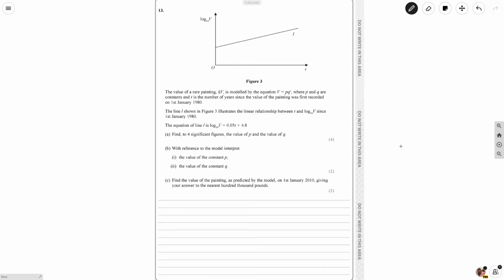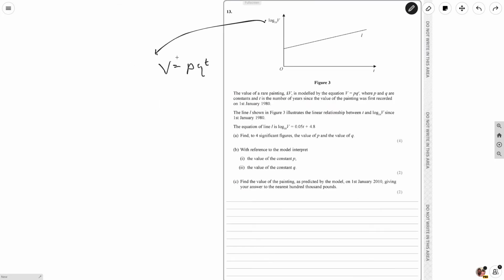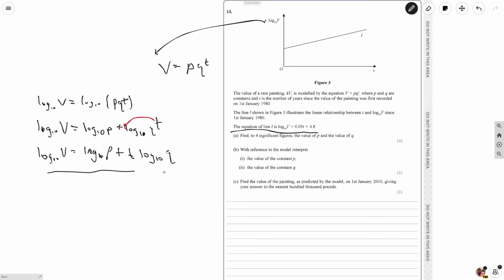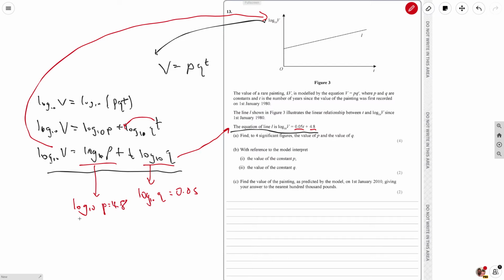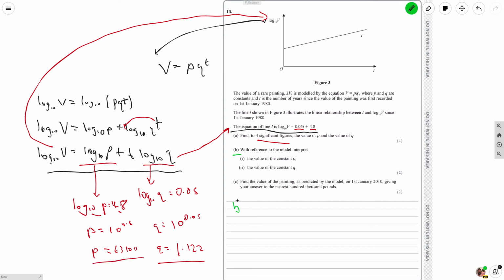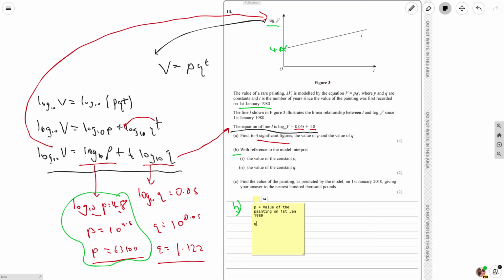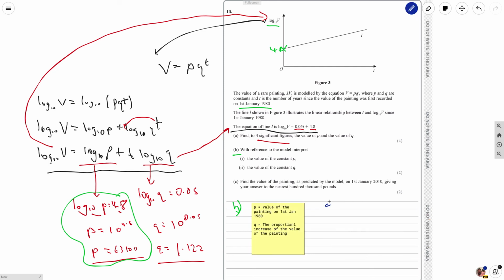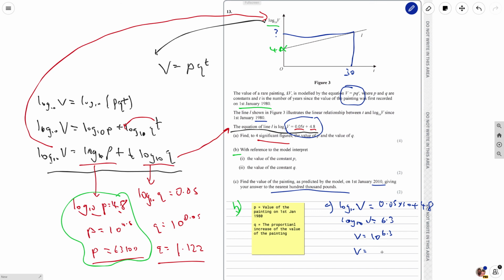May 2018 Edexcel AS level Maths Paper 1 - Question 13